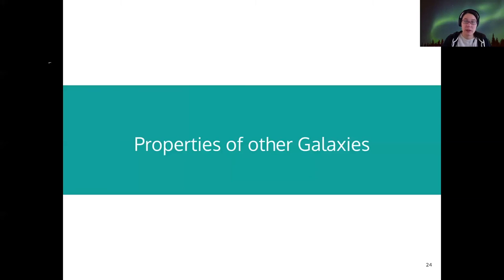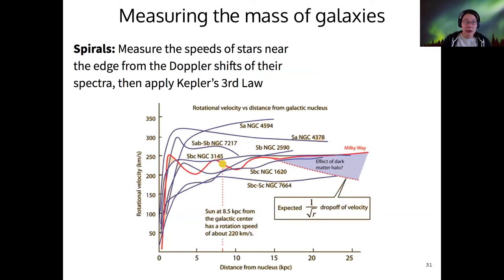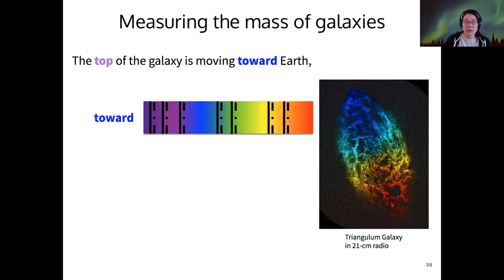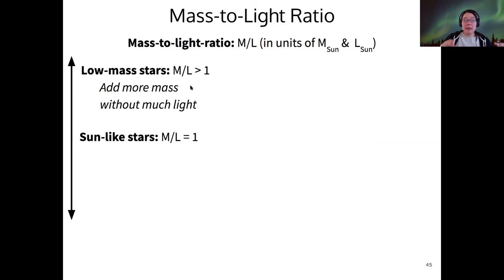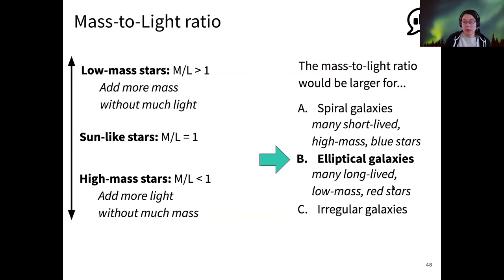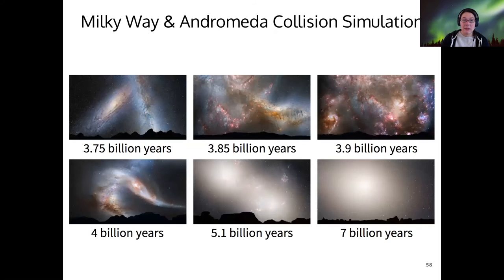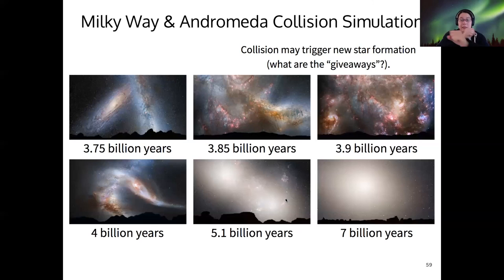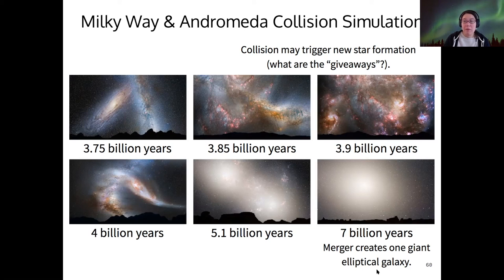123 5-1-2 Properties of other Galaxies